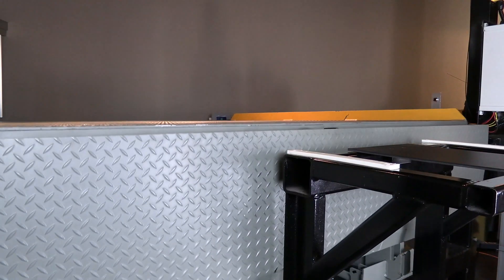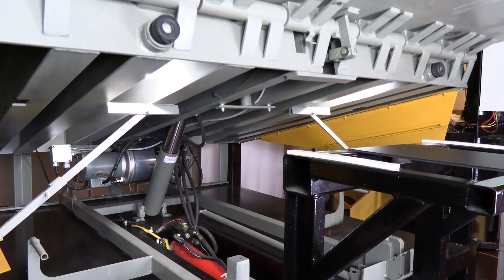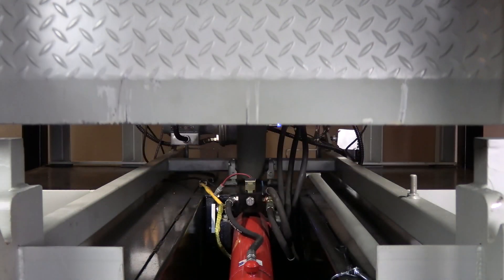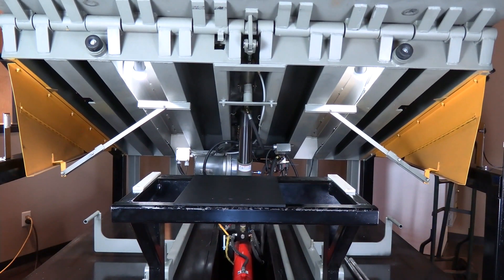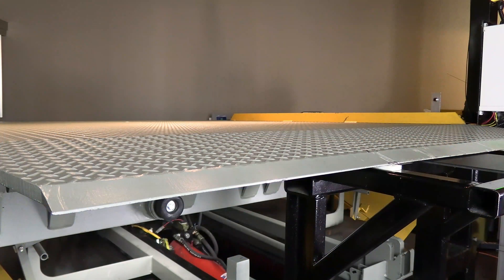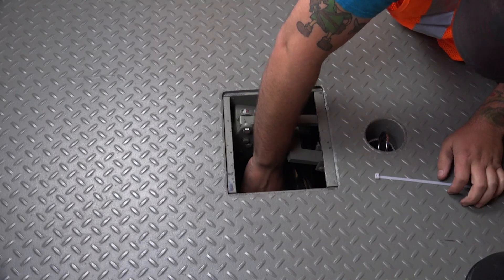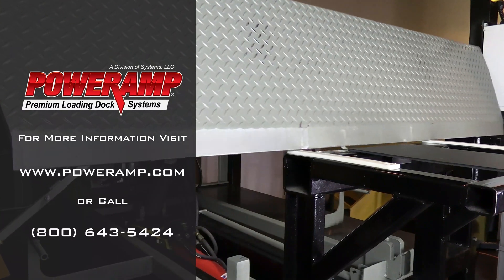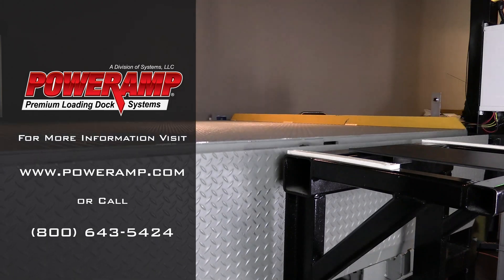PR Hydraulic Dock Leveler Operation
For a heavy-duty, premium quality loading dock that provides unmatched productivity and safety, look no further than the PR Series hydraulic dock leveler by Poweramp®. The PR Series is completely hydraulic in both engineering and operation. PR levelers feature a patented fluid logic block system which provides unparalleled leveler control and stability. Improved safety, superior design, and low-maintenance costs make the PR Series the finest hydraulic dock leveler in the industry.